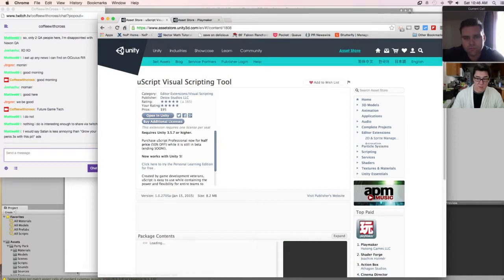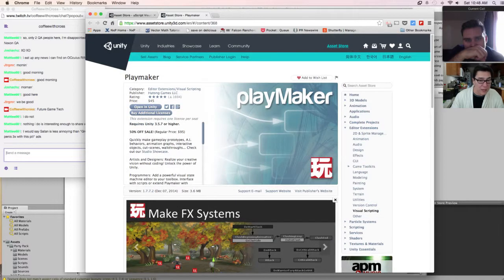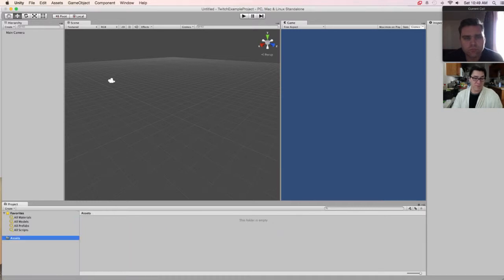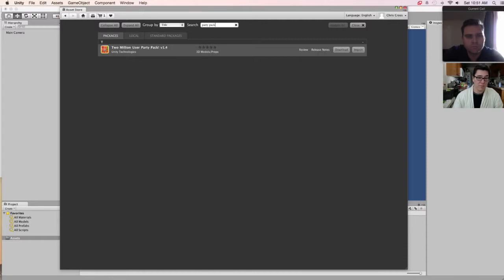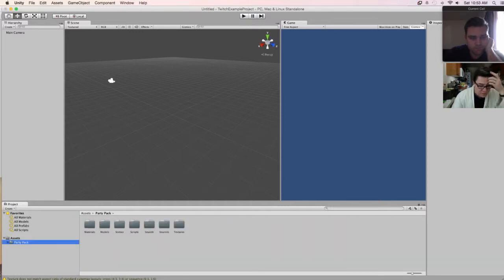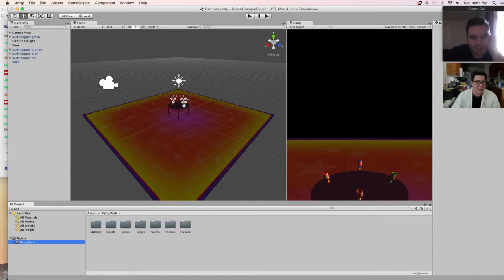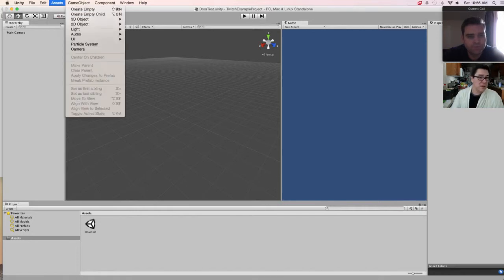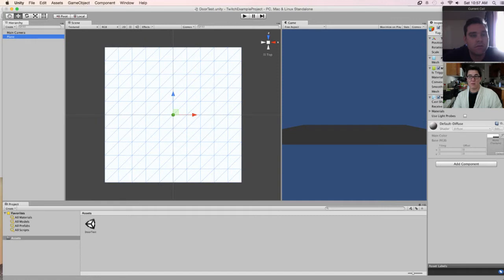Ep.1 Introduction Unity3D Basics - 4 / 8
This isn't a "Here's what all the buttons do." tutorial. Brian and I will be doing just the minimum to make a simple game.